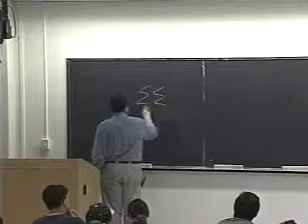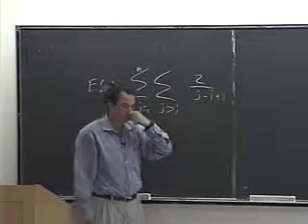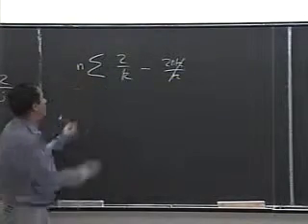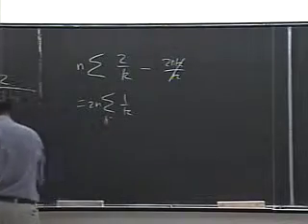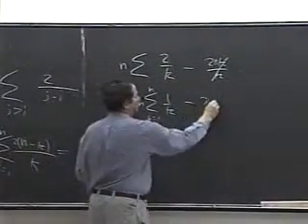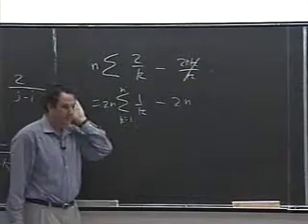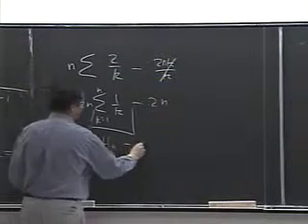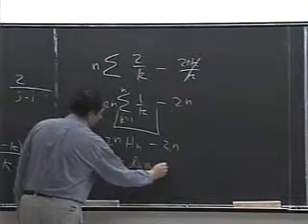Second Lecture on Randomized Quicksort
Completion of the analysis of randomized quicksort in
O(n) time.